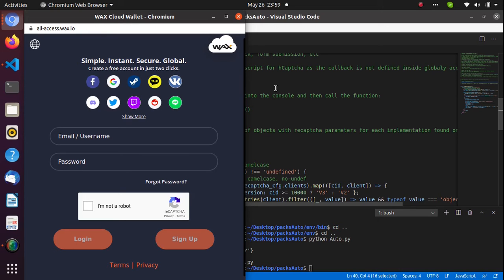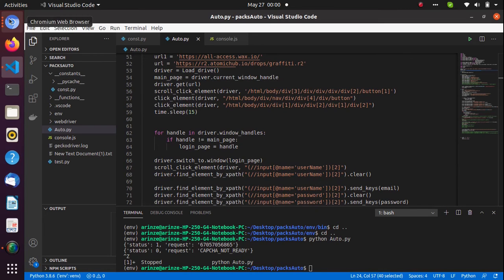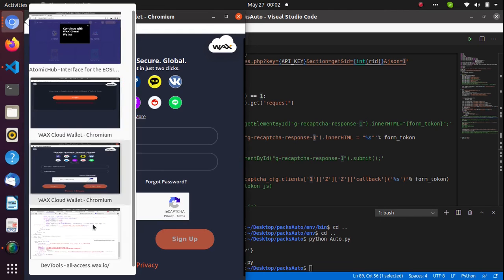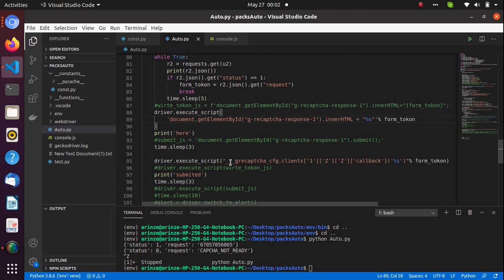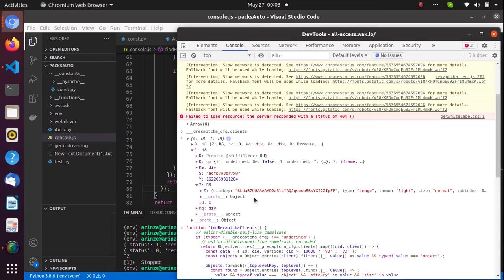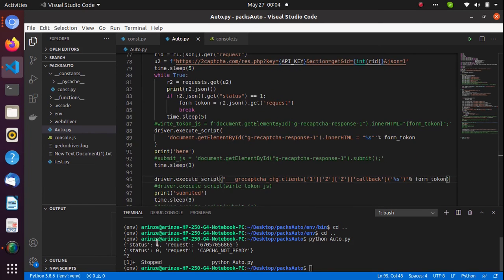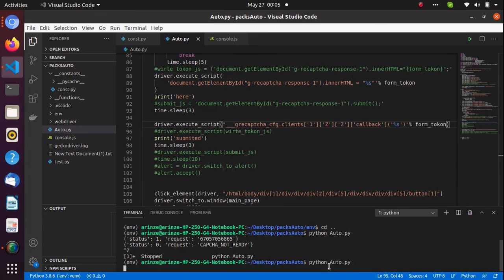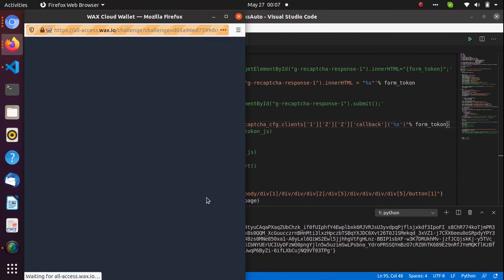Solve Hidden Recaptcha Using Python and Selenium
This video show a perfect example on how you can go about solving a hidden recaptcha during Automation or web scraping. for you to use the example code you will have a 2captcha API to help you solve it.